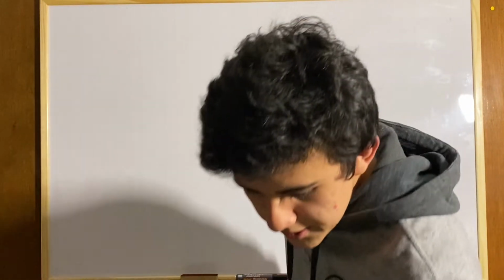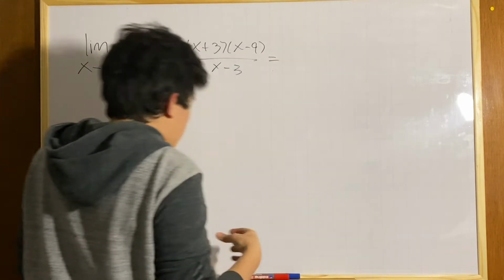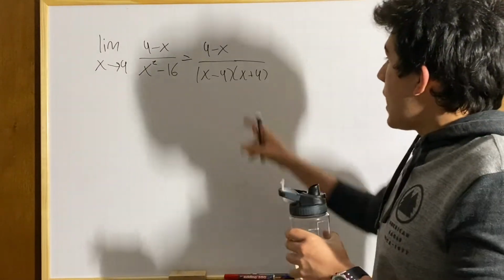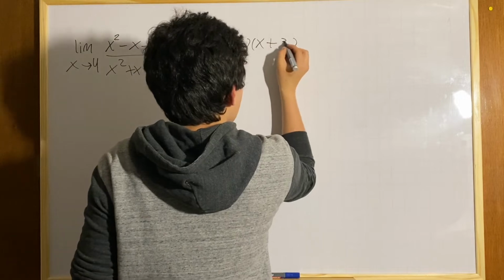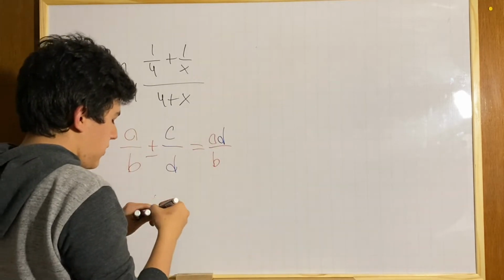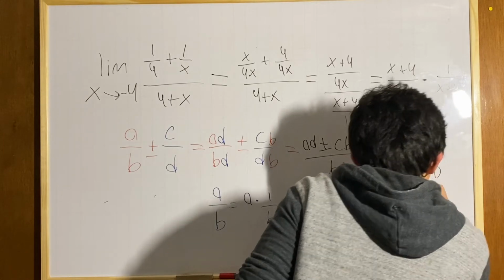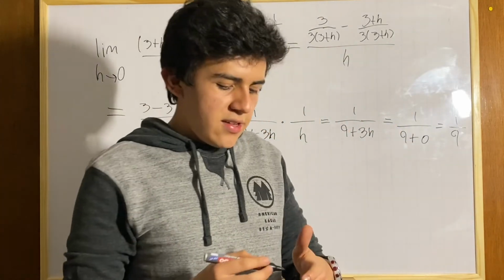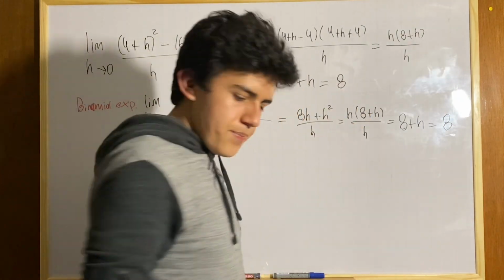Evaluate a limit by factoring and GCD | Practice problems - Limits Ep. 4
This video demonstrates how to solve limits practice problems by factoring and finding the greatest common denominator. It might provide a good algebra explanation of how we need to factor and move around numbers to cancel out terms and simplify our expression. Feel free to try these problems at home and compare your solution.